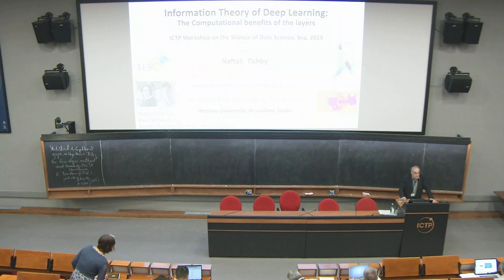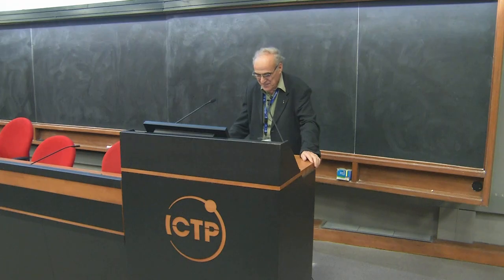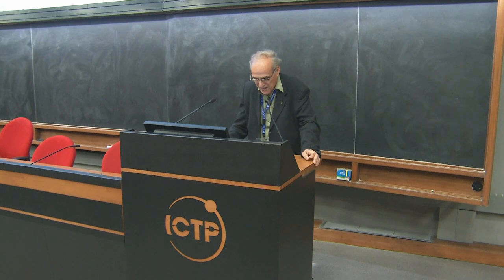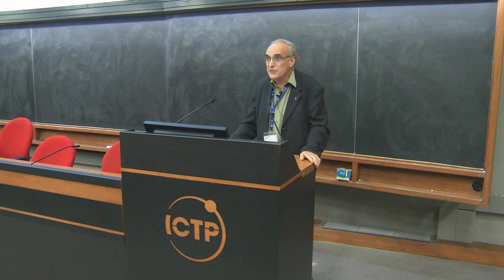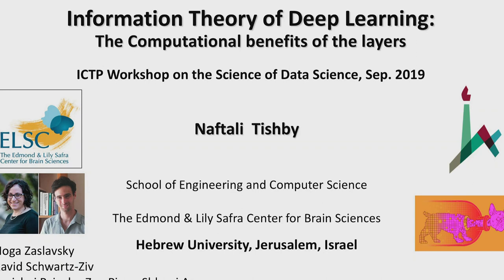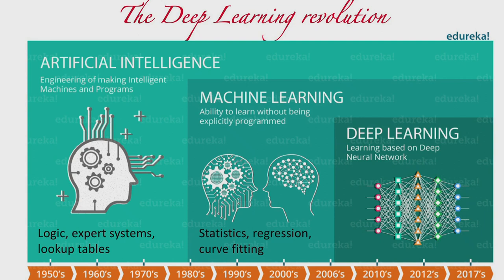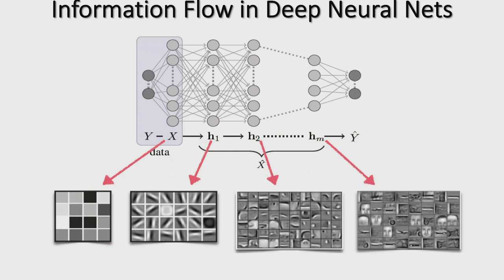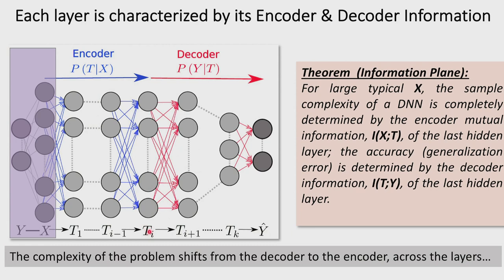Recent advances in the information theory of deep neural networks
Speaker: Naftali TISHBY (Hebrew U., Jerusalem)
Workshop on Science of Data Science | (smr 3283)
2019_09_30-11_00-smr3283.mp4